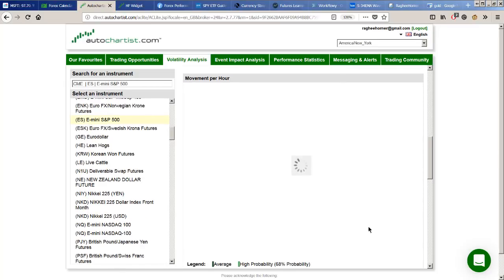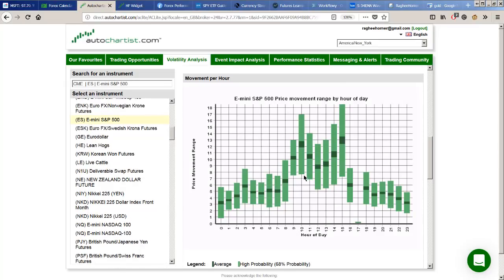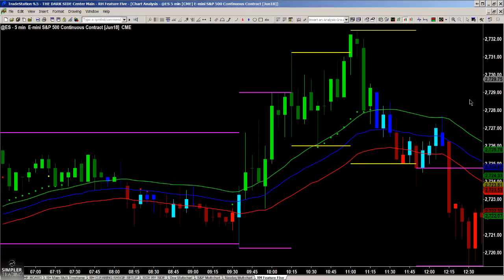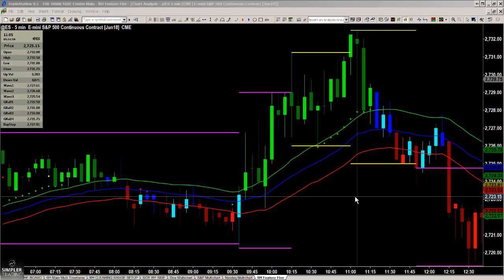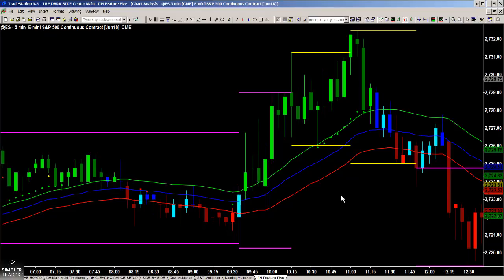Futures: The Anatomy of a Successful Losing Trade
30-years in, I still strongly dislike a losing trade but I am thankful for the stop loss, the validity of the trade, keeping me from larger and unnecessary losses. In this video, I walk you through how we went 1 for 2 in the ES and 0 for 2 in the YM and the RULES that keep an account for another day.